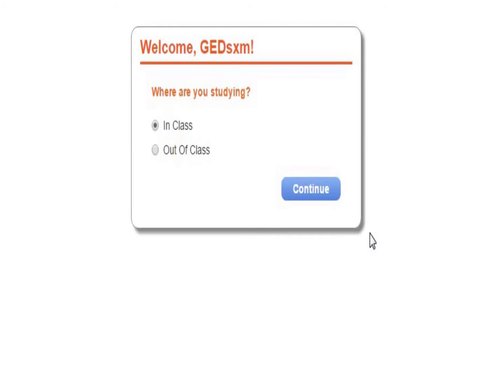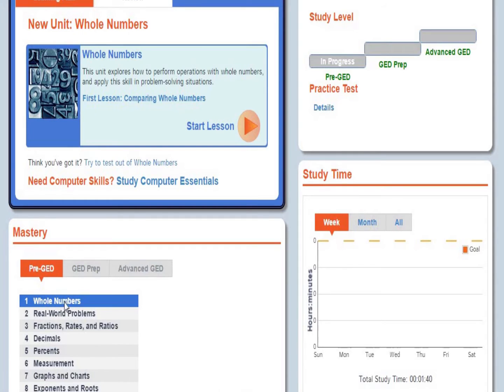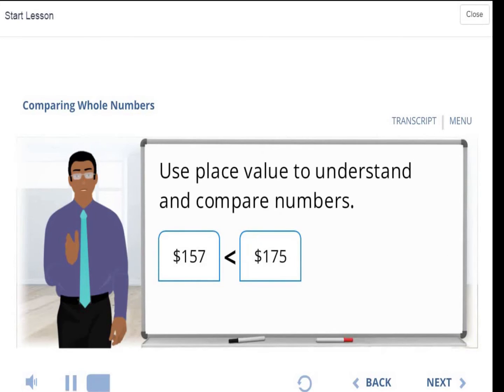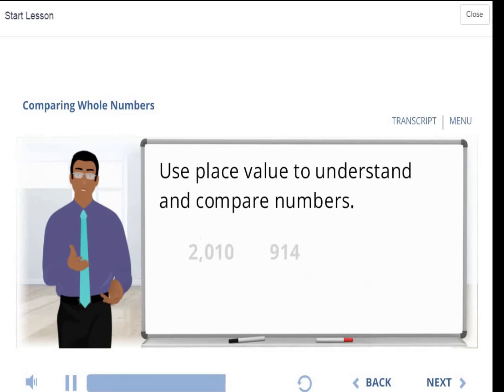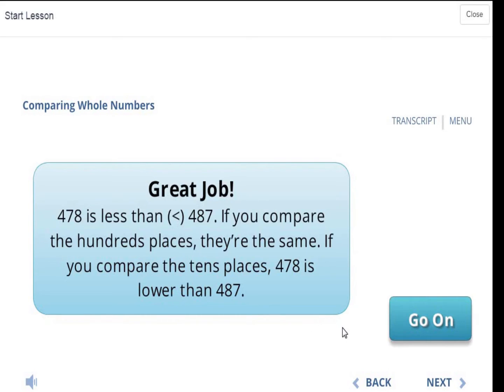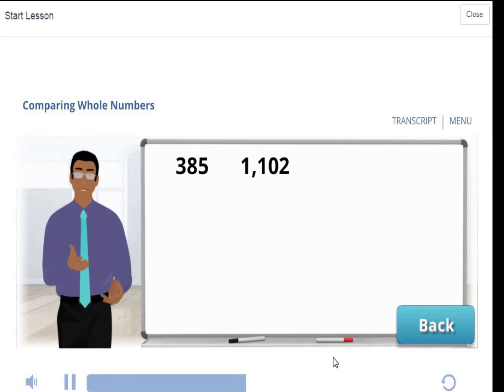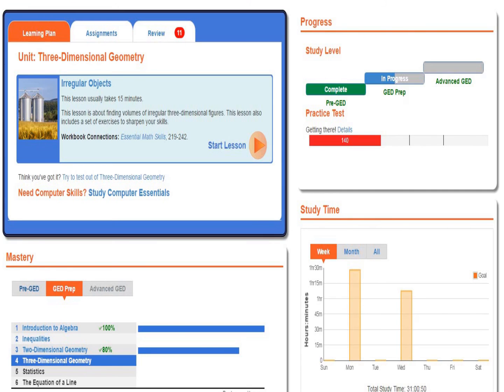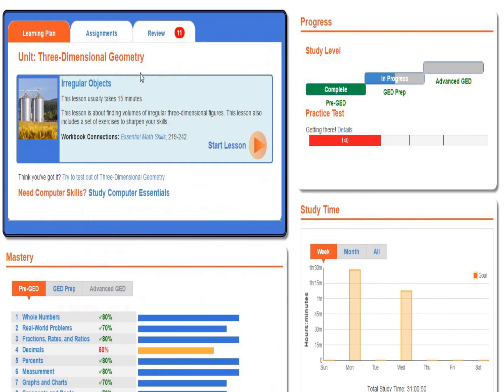GEDsxm Academy Demonstration